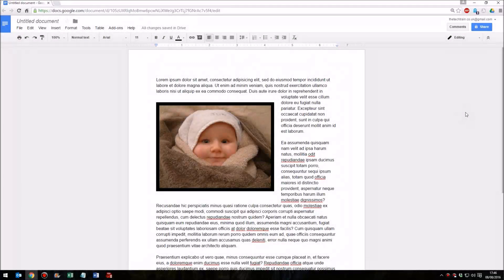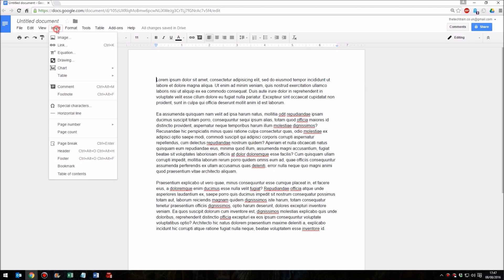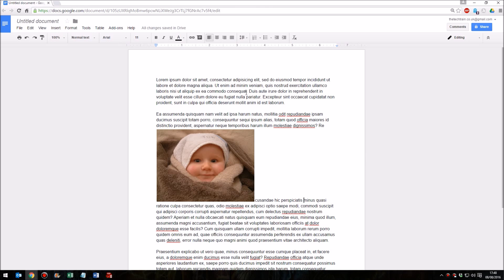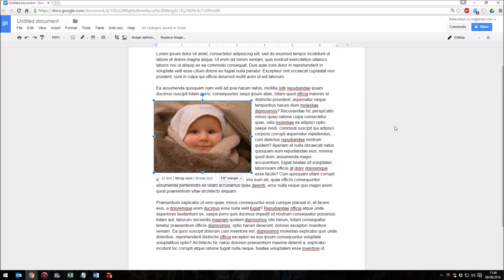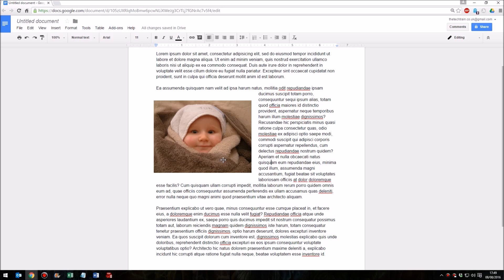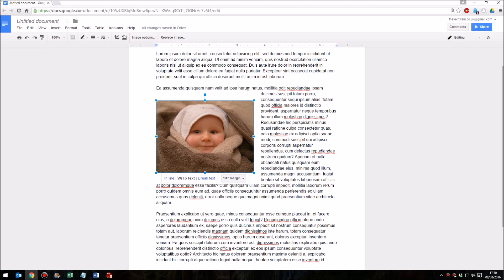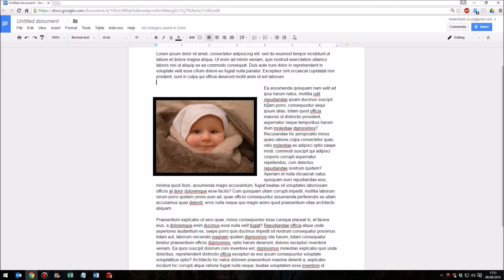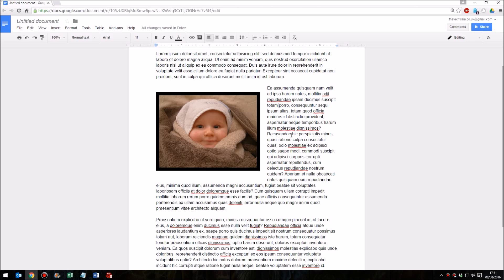How To Wrap Text Around An Image In Google Docs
In this quick video I show you how to wrap text around an image in Google Docs, including adjusting the padding around the image, as well as making sure it remains lined up with the text margin. I also show you how to add a border to an image in Google Docs, including formatting the colour, style and thickness of your image border.